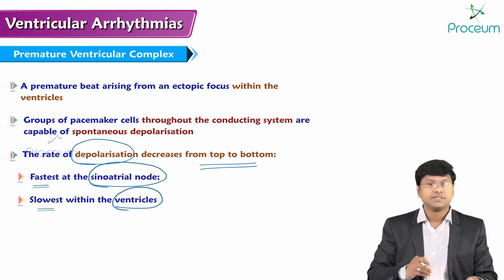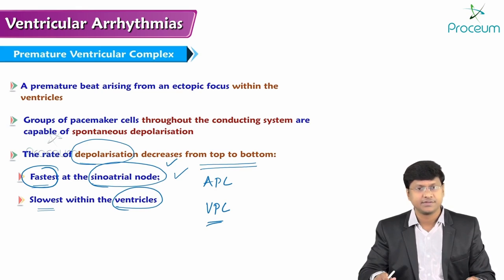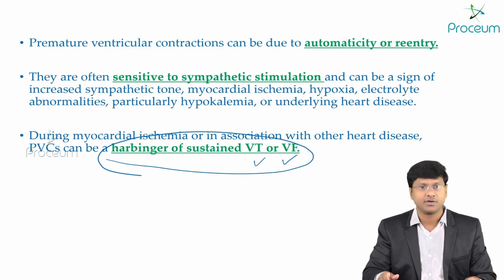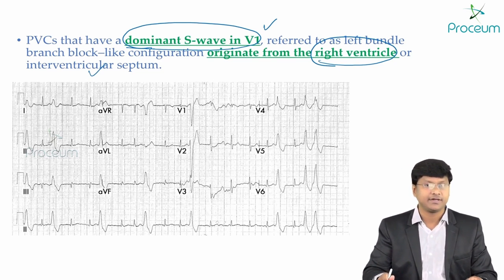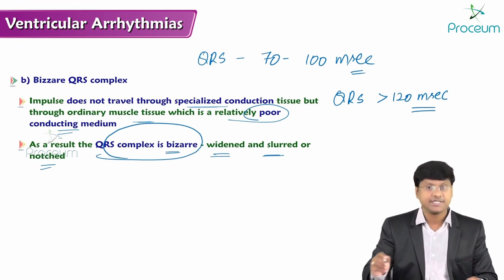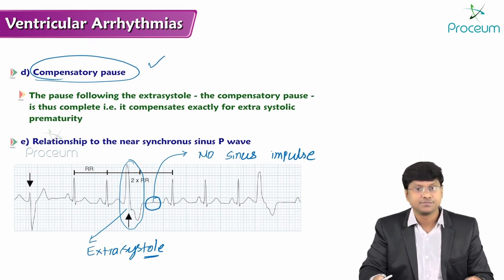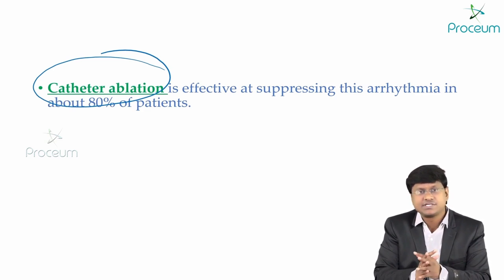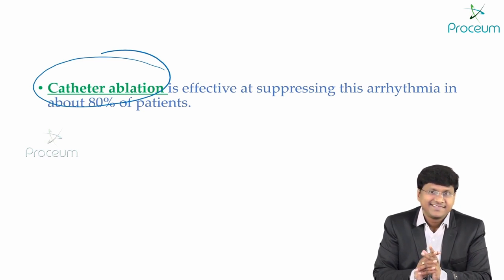15. Ventricular Arrhythmias (Part 1) - ECG assessment and ECG interpretation made easy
A ventricular arrhythmia (VA) is an abnormal heart rhythm that begins in the ventricles, the heart’s two lower chambers. The rhythm may be too fast or too uncoordinated for the heart to function properly. A VA is a serious medical issue and requires urgent treatment.

Diagnosing VA usually requires a monitor or electrocardiogram to record the unusual heart rhythms. Once a doctor can evaluate the type of VA that is present, they can develop a treatment plan involving some combination of medications, devices, or procedures to stop the cause of the arrhythmia.

What is ventricular arrhythmia?

A healthy heart beats to a steady rhythm, with the ventricles (the heart’s lower two chambers) and the atria (the heart’s upper two chambers) working harmoniously to keep oxygen-rich blood pumping to all the organs and tissue in the body.

The left ventricle pumps blood through the aorta and out to the rest of the body. The right ventricle pumps blood to the lungs, where the blood exchanges carbon dioxide for oxygen before returning to the heart.

The coordinated contraction and relaxation of the heart’s chambers are controlled by the heart’s electrical system. If there is a disruption or problem with the electrical activity in the lower chambers, the result can be a VA. An arrhythmia can develop anywhere in the heart and cause symptoms that range from mild to life-threatening.

The main problem with VA is that the lower chambers aren’t allowed to relax and contract sufficiently or are beating out of sync and cannot fill with enough blood or expel enough blood out to the body.

What are the types of ventricular arrhythmia?
There are three main types of VA. Each one presents with different symptoms and can lead to unique complications if not properly treated.

Ventricular tachycardia (VT) is an abnormally fast heart rhythm (more than 100 beats per minute) that starts in the ventricles. Episodes may last a few seconds or several hours. Because the heart is beating so fast, the ventricles don’t have time to fully contract with each heartbeat, so less blood is pumped out to the body.
Ventricular fibrillation (VFib) describes a condition in which the ventricles quiver, rather than contract and relax in their usual steady, robust pattern. VFib also interferes with the heart’s ability to pump enough blood to meet the body’s demands.
Torsades de pointes occurs in people with long QT syndrome. The QT interval is the time needed for an electrical signal to activate the ventricles and then recharge. Having long QT syndrome means that the recharging time (which is the vulnerable period) is abnormally long, resulting in rapid, irregular heartbeats. Torsades de pointes (which means “twisting of the points” in French) means the ventricles are beating too fast and are out of sync with the atria. The cells are also out of sync with each other.

What are the symptoms of ventricular arrhythmia?

The symptoms of VA are similar to those of other types of arrhythmias. In a mild case, you may not be aware of a change in your heart rhythm. But when signs of trouble do develop, they can include:

racing heart
fluttering heartbeats
chest pain
lightheadedness
fainting
sweating

How is ventricular arrhythmia diagnosed?
DiagnosingTrusted Source VA usually requires an electrocardiogram (ECG) to measure the electrical activity in the heart. But other tests and tools are used to make a final diagnosis. Among them are:

a review of symptoms, including when they started and how long they last
a medical history, focusing on factors that may contribute to heart problems
a physical exam, in which your doctor will listen to your heart, check your pulse, and check for swelling in your lower limbs, which could indicate heart failure or an enlarged heart
blood tests to check on your levels of electrolytes (potassium, calcium, etc.), which affect heart function
Holter or event monitors, which are wearable devices that can detect changes in your heart rhythm over a period of days
echocardiogram, which uses sound waves to create live, moving images of your heart
What is the treatment for ventricular arrhythmia?
The best treatment for VA depends on several factors, particularly the type of arrhythmia, as well as your age and overall health. VA may need immediate treatment for acute symptoms, but it may also require long-term care for chronic symptoms.

The three most common types of treatments are:

Antiarrhythmic drugs
Medications that help keep a heart in a normal rhythm are sometimes used alone but may also be prescribed as add-on therapies.